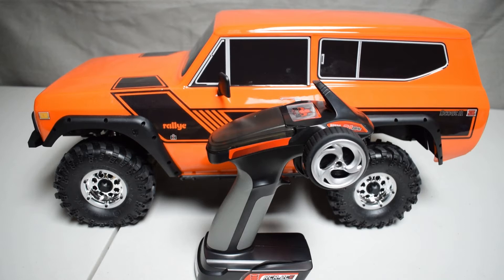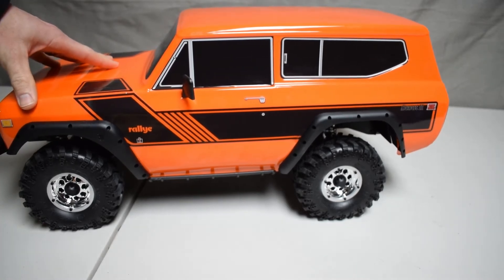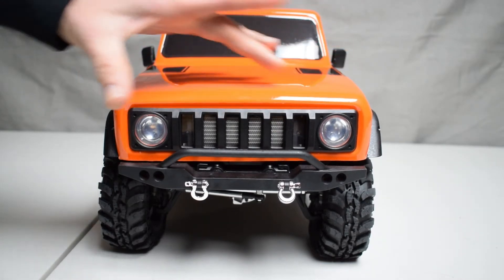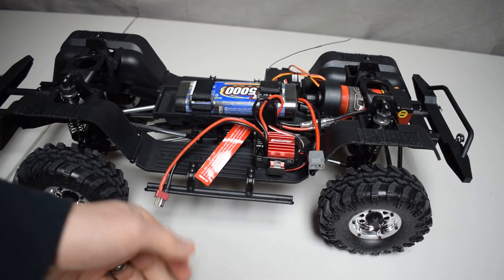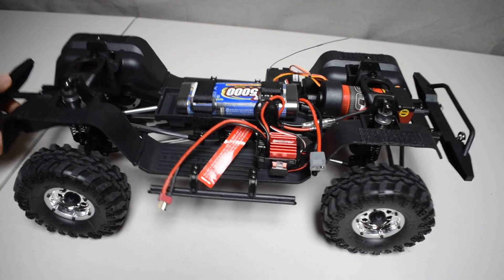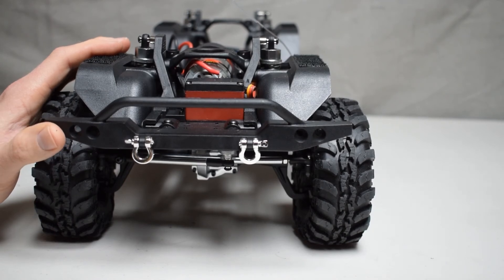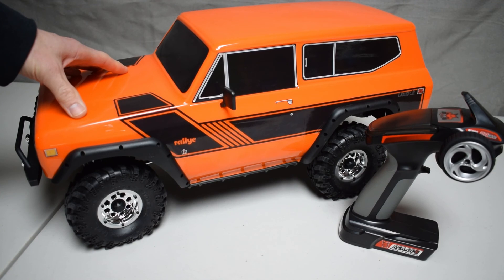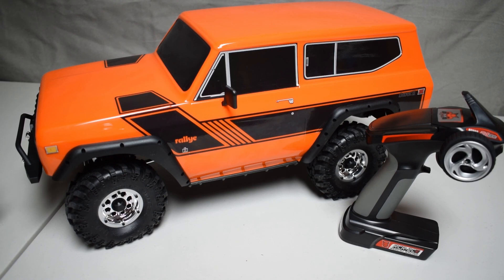Redcat Racing GEN8 International Scout Overview